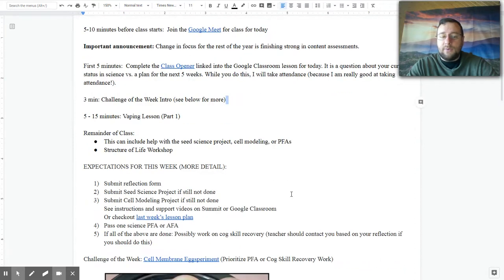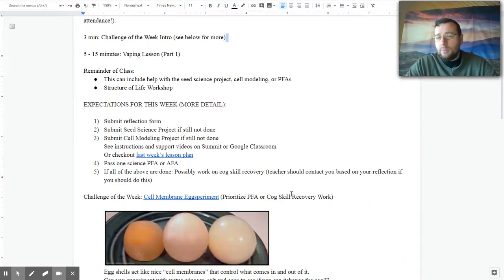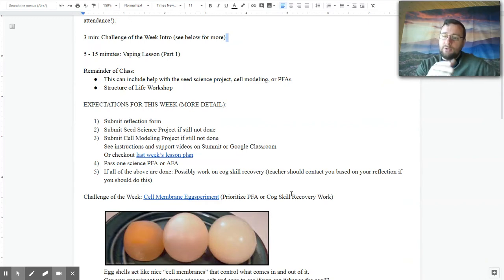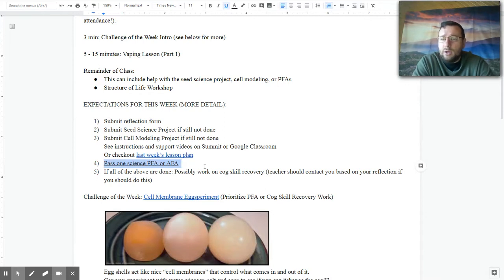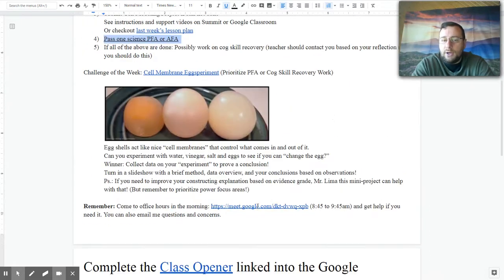WPMS 2020 Remote Learning - 7th Science @ Lima: Lesson Plan for Week of 4/24/2020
Mr. Lima reviews lesson plan and expectations for his WPMS 7th grade science students for the week of 4/24/2020